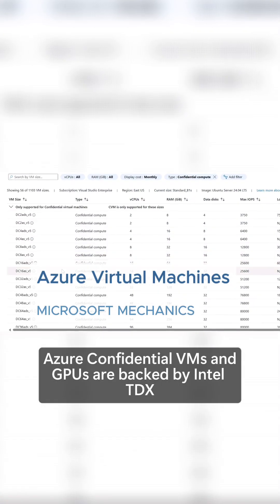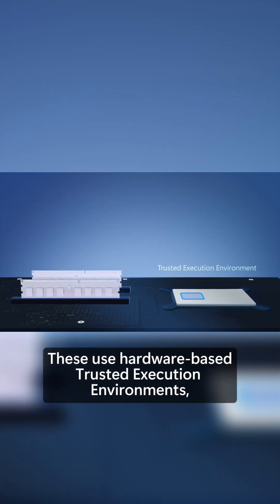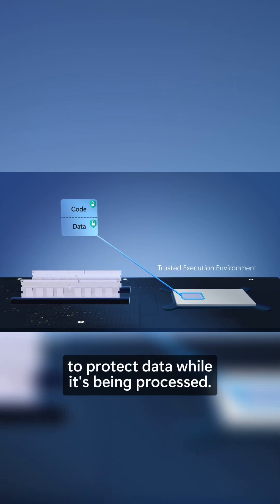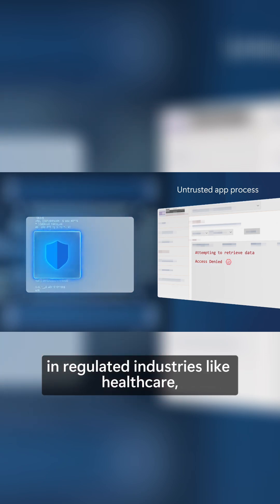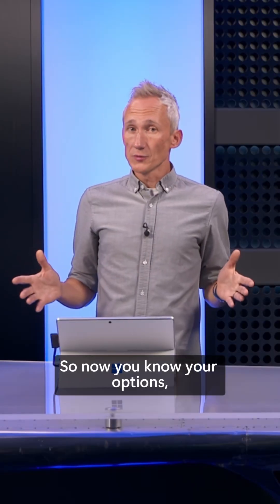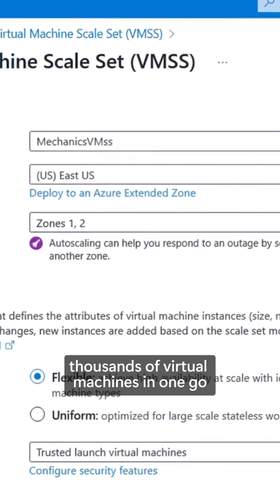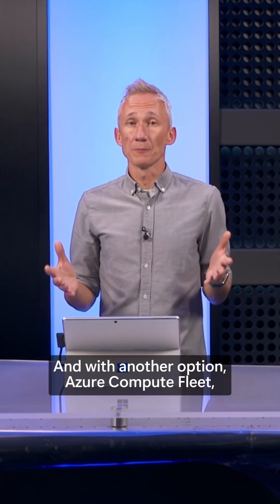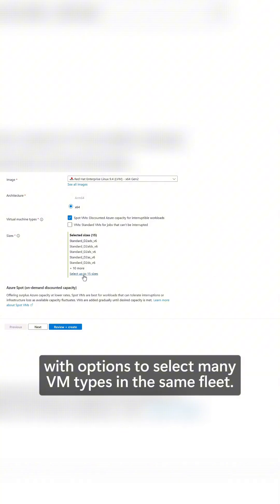Scale to thousands of VMs automatically.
Build and run everything from simple web apps to AI supercomputing by matching each workload to the right Azure VM in minutes. Find and know exactly what you’re provisioning by understanding the naming format to see CPU type, memory, storage, and features before deployment to match what your app or workload needs. Use free tools like Azure Migrate to right-size and plan.

Matt McSpirit, Microsoft Azure expert, shows how to choose, size, and deploy workloads such as burstable web apps, massive in-memory databases, GPU-driven AI training, and high-performance scientific modeling, all with automatic scaling and confidential computing when needed.